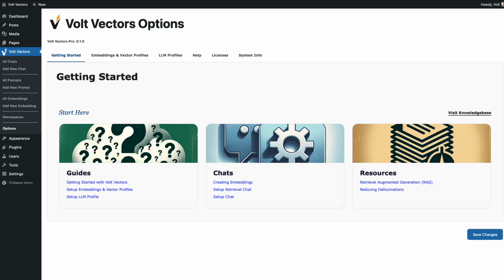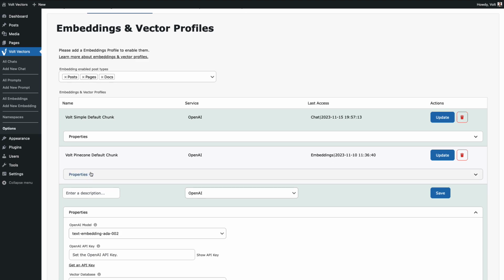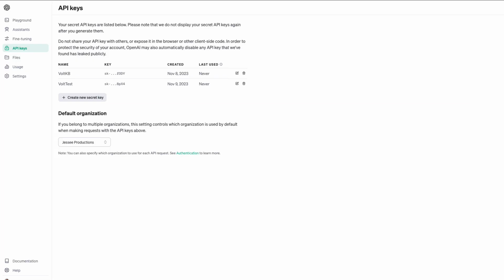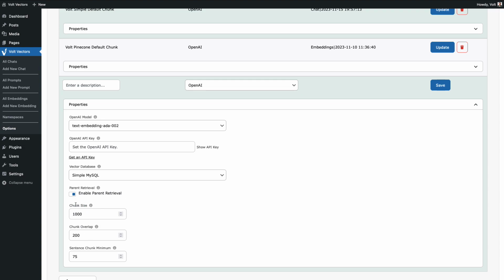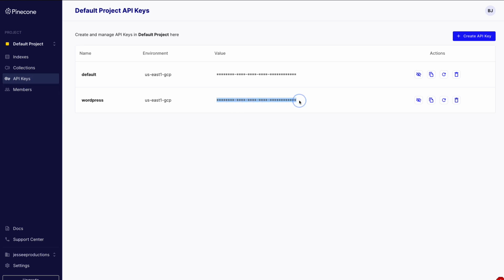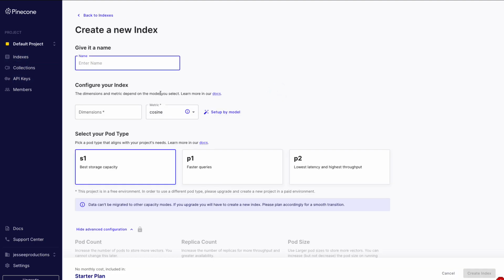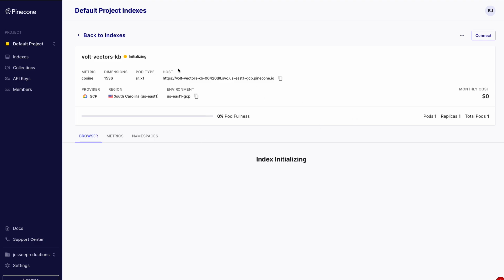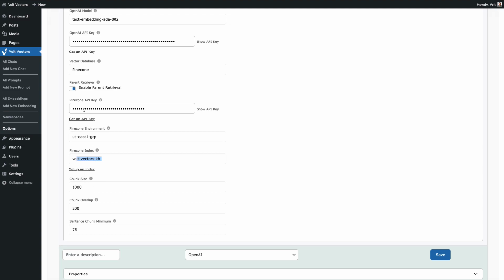How to Create Embeddings and a Vector Profile for Pinecone with Volt Vectors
Learn how to easily create custom AI-powered embeddings and vector profiles for your WordPress site using Volt Vectors. This powerful plugin allows you to leverage state-of-the-art AI models from OpenAI to generate vector representations of your content.

In this tutorial, we walk through setting up a vector profile for Pinecone integration. See how to connect Volt Vectors to your Pinecone account, configure API keys, create a custom index, and more.

With Volt Vectors and Pinecone, you can build lightning fast semantic search, personalization, and recommendations for your users. Vectors enable you to find similar content based on meaning rather than just keywords.

Discover how Volt Vectors provides a simple way to harness advanced AI and take your WordPress site's capabilities to the next level.